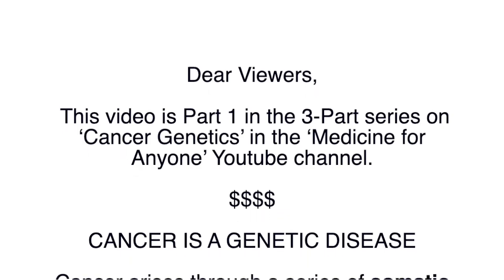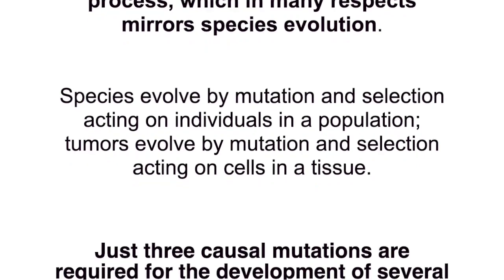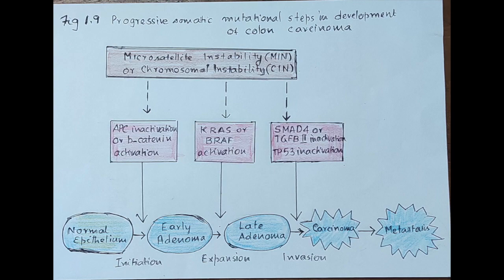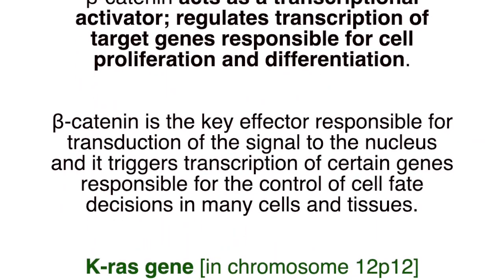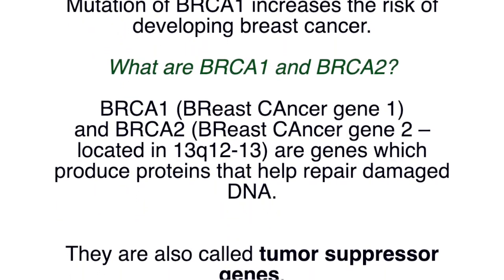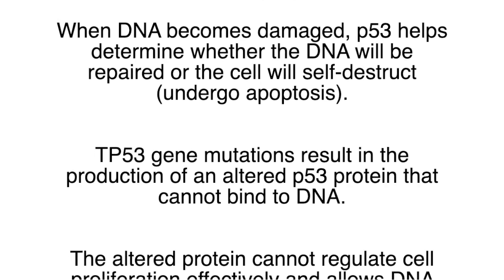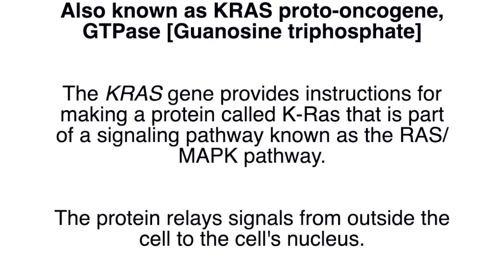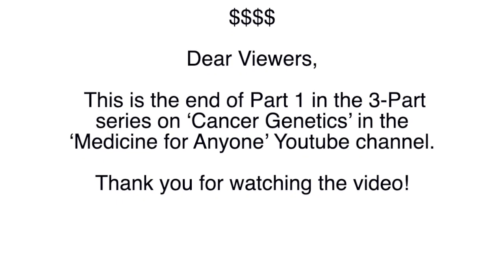Cancer Genetics Part 1